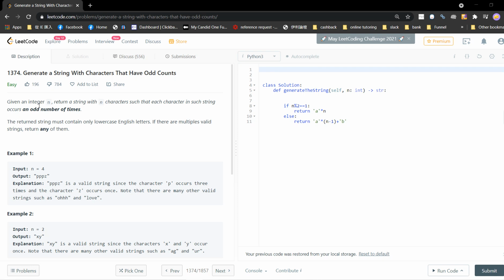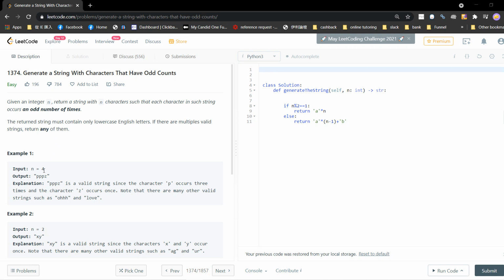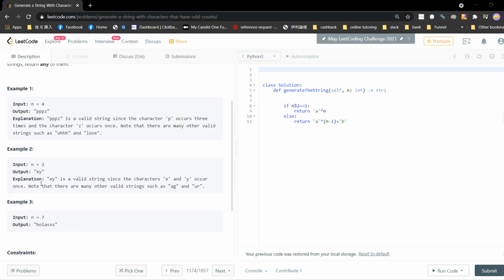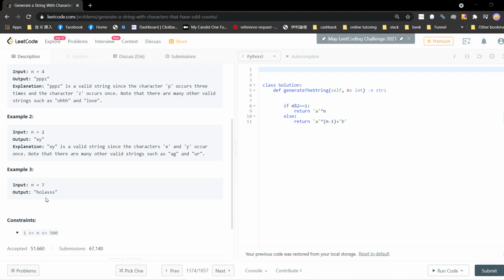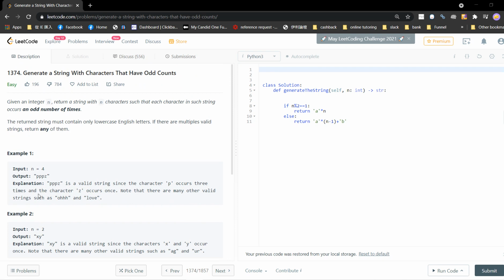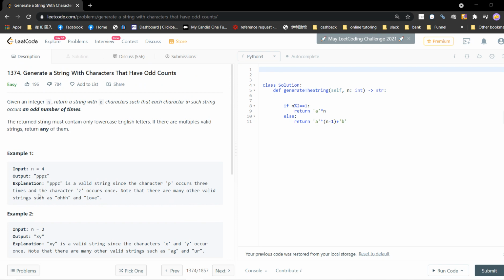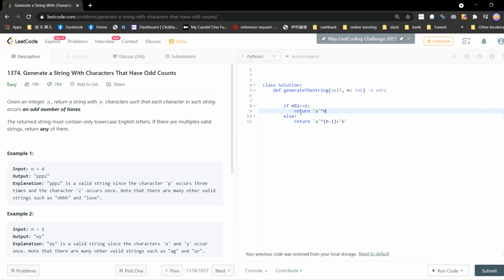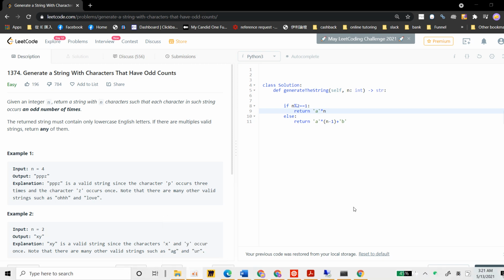Leetcode solving 1374 Generate a String With Characters That Have Odd Counts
Given an integer n, return a string with n characters such that each character in such string occurs an odd number of times.

The returned string must contain only lowercase English letters. If there are multiples valid strings, return any of them.